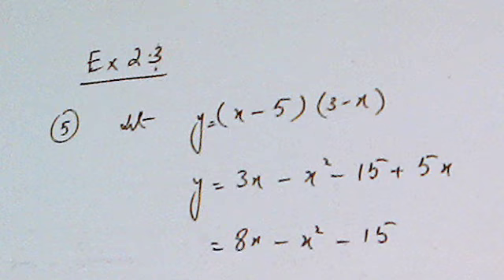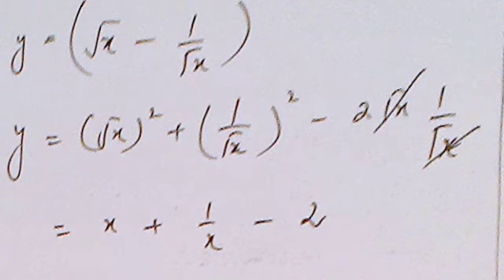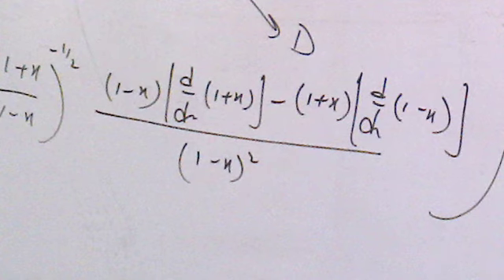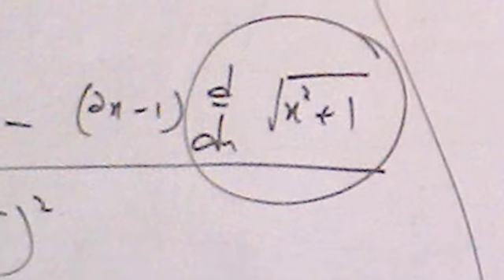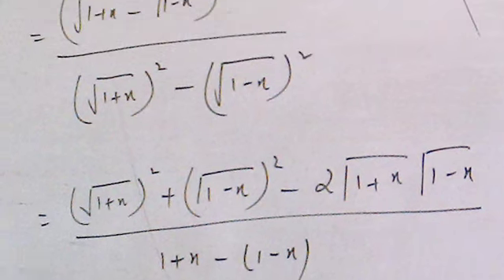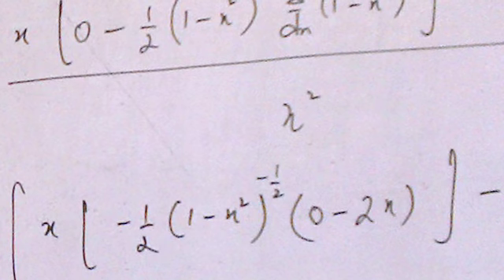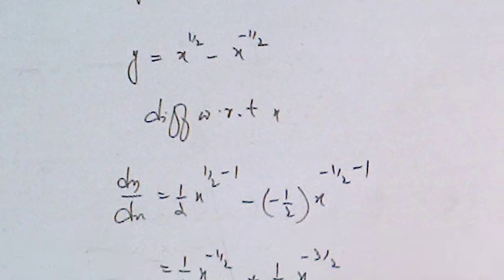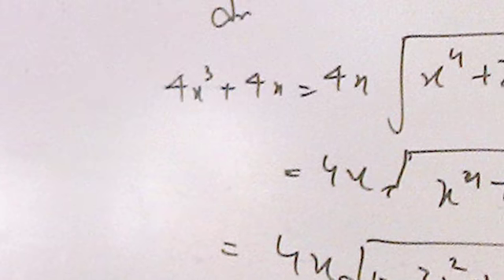Mathematics xii ex 2.3q